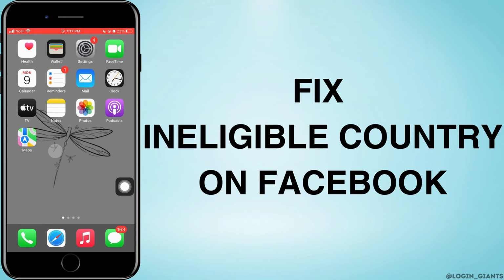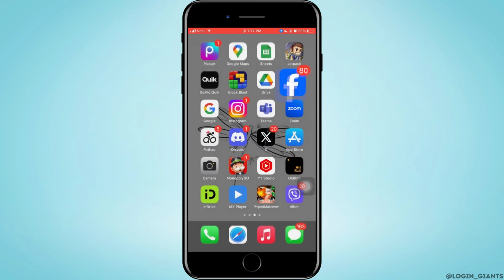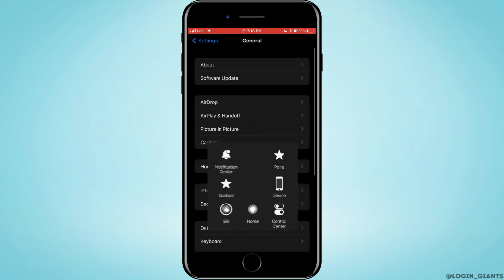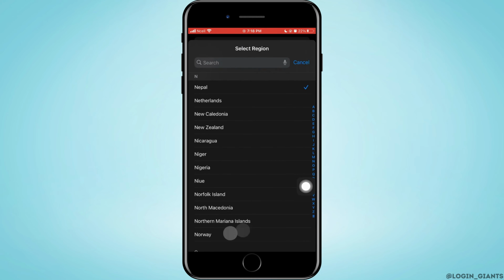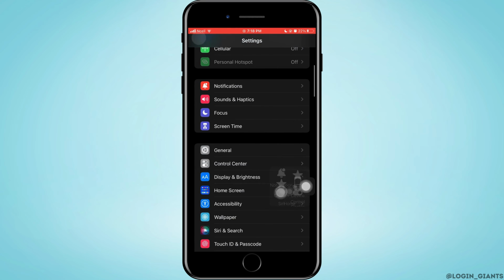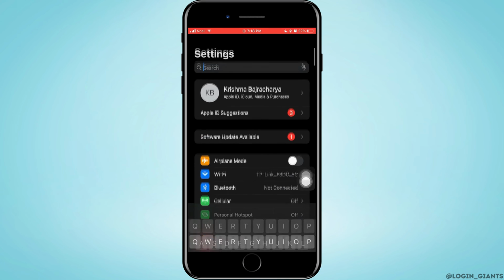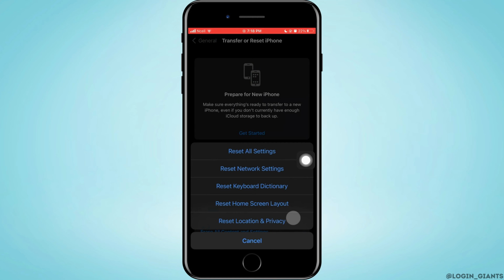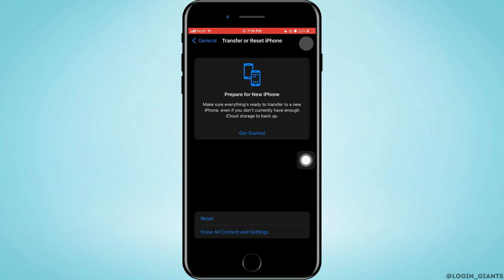How to Fix Ineligible Country on Facebook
🌐 Encountering the "Ineligible Country" issue on Facebook and eager to resolve it? This guide will walk you through potential solutions to bypass the geographical restrictions and enjoy Facebook from anywhere.

In this tutorial:
0:00 - Introduction
0:05 - How to Fix "Ineligible Country" on Facebook

While Facebook is accessible in most parts of the world, there are instances where specific content or features might be restricted in certain countries. To resolve this issue and potentially access Facebook as if you were in an eligible country, we'll discuss some common workarounds and tools, such as using a VPN (Virtual Private Network).

Please keep in mind that bypassing geographical restrictions may not be permitted by Facebook's terms of service, so exercise caution and ensure your actions comply with their policies and local laws.

Watch this video to explore solutions and regain access to your Facebook account from an "ineligible country."